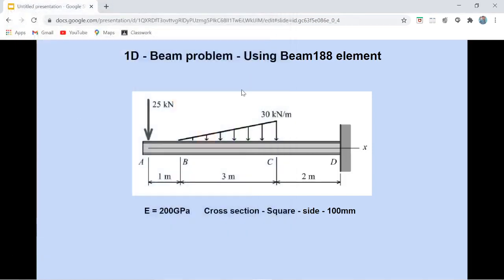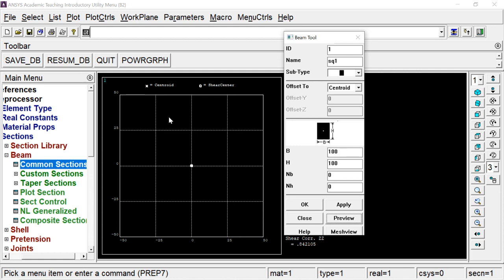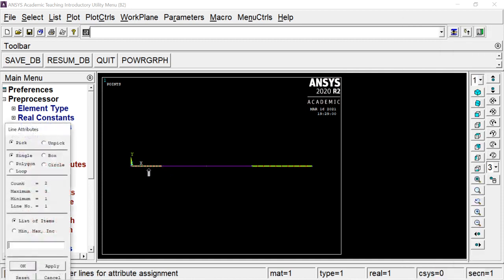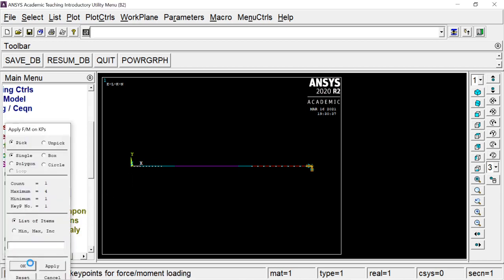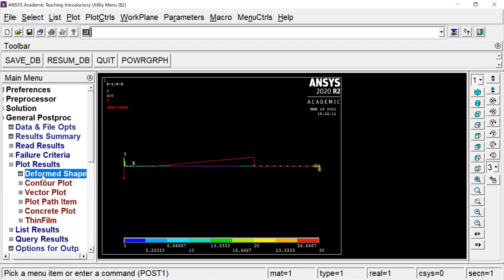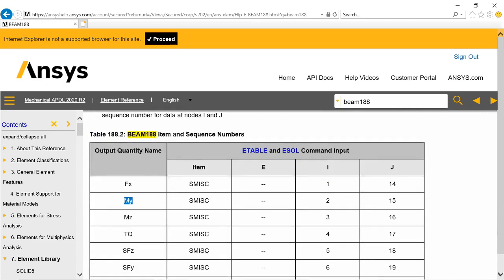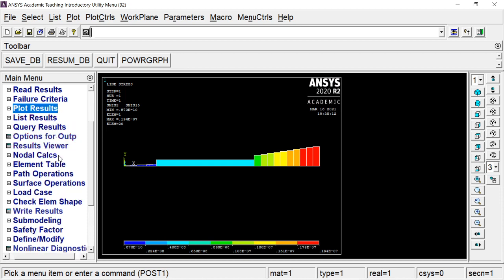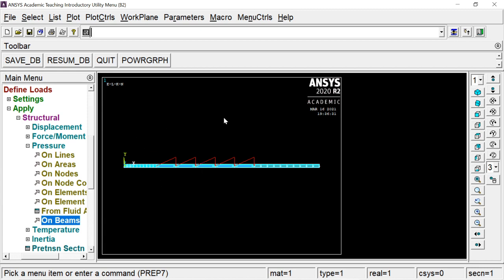Cantilever Beam problem Shear - Moment Diagrams - ANSYS Mechanical APDL